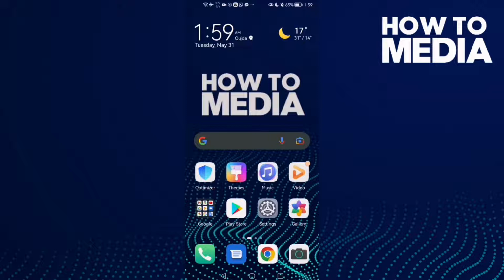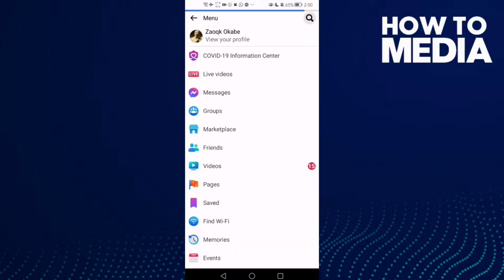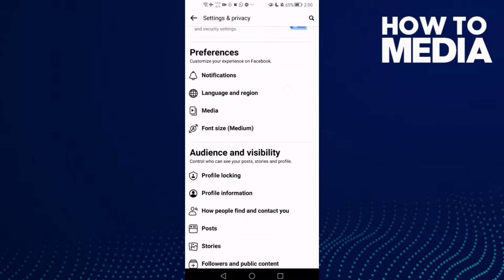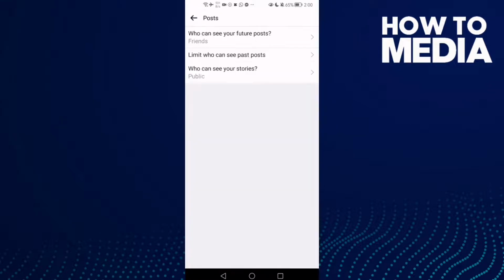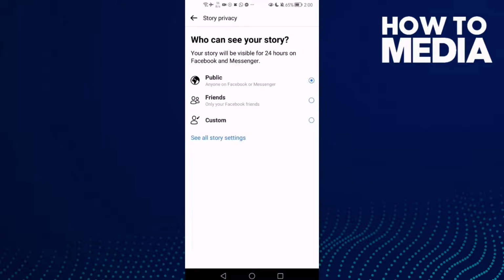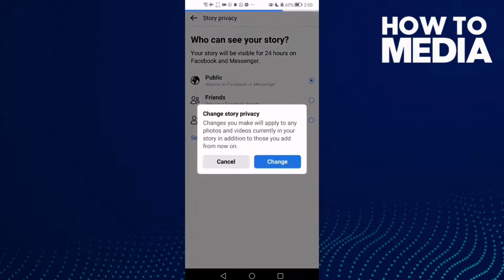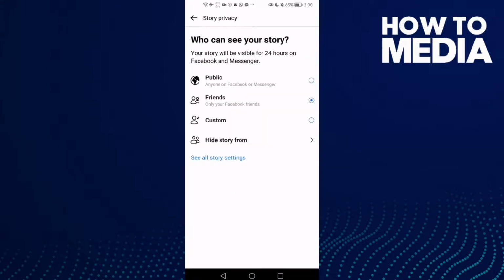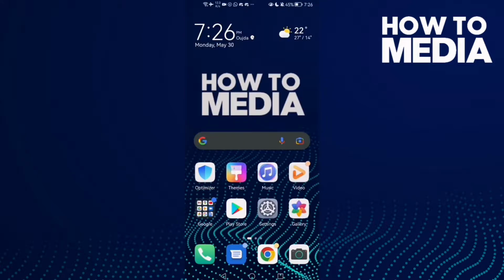How to Make Only Your Friends Can See Your Stories on Facebook Lite App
in this video we discuss :